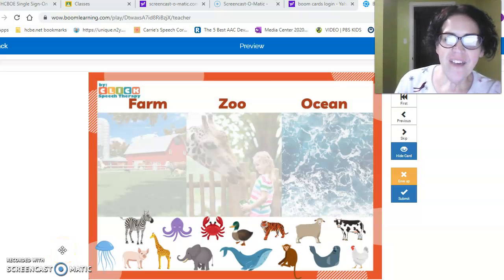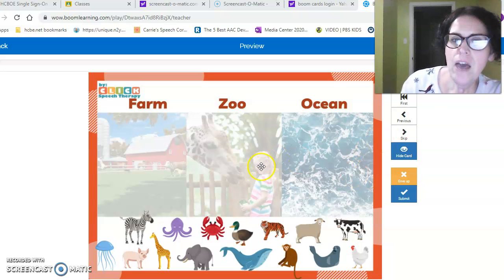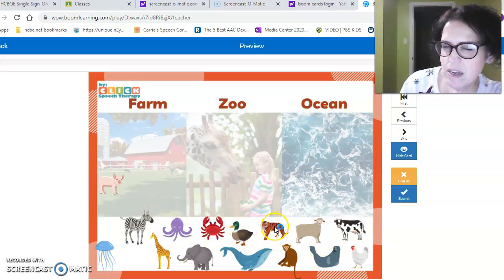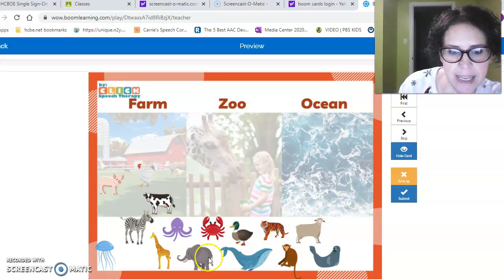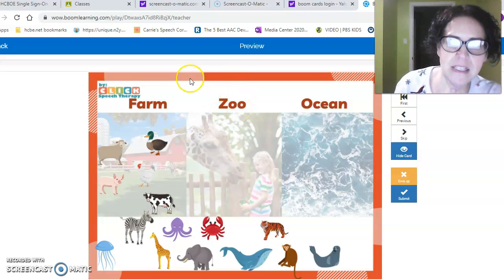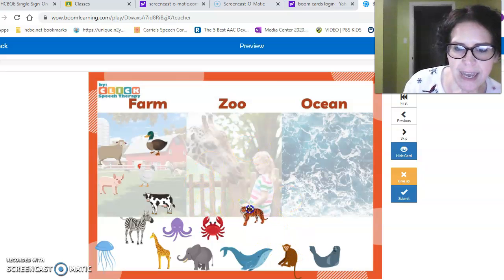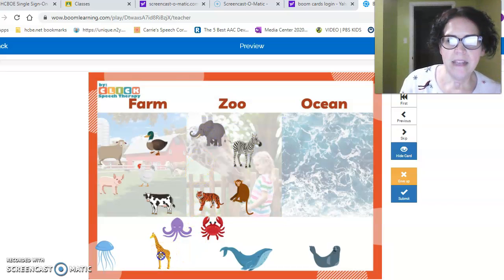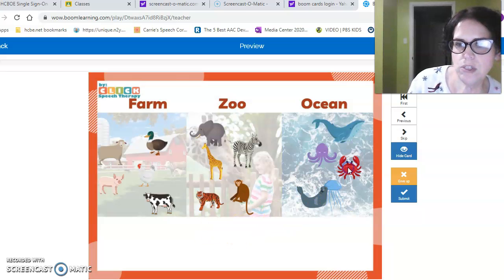Animal Habitat Sort